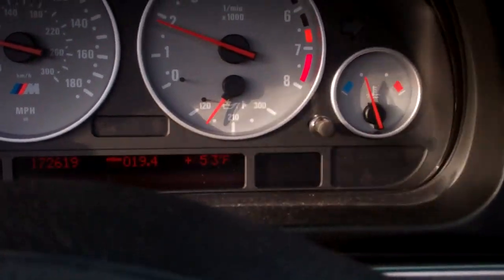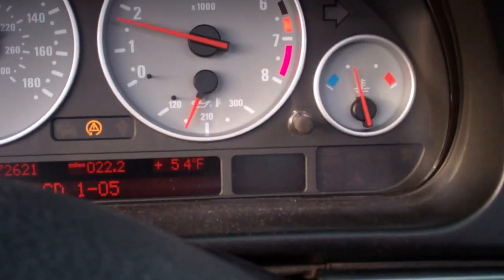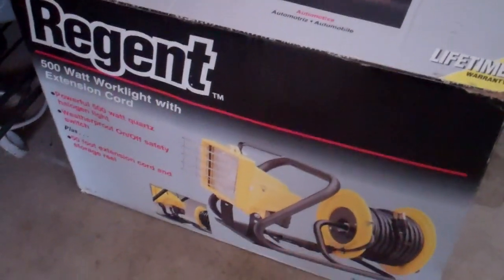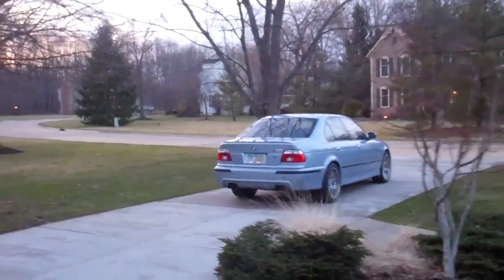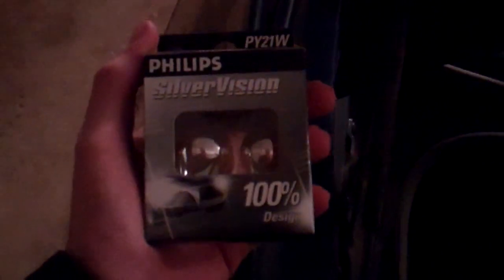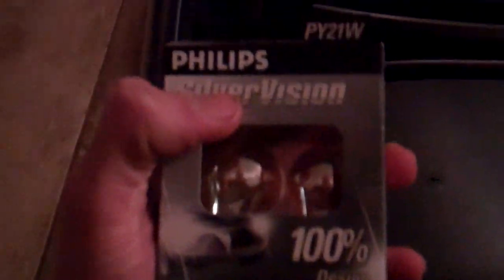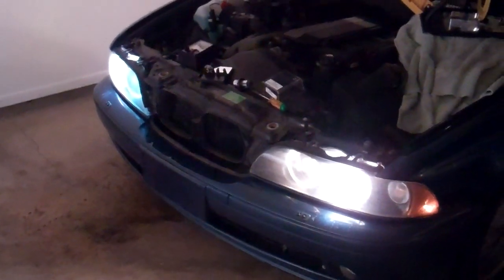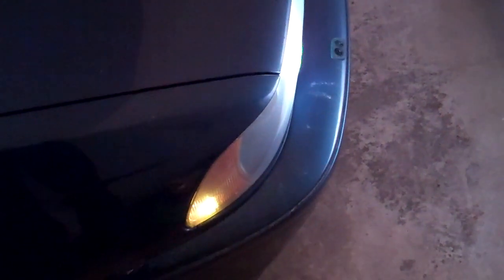Cleaning Cars, and Prostitutes 3/9/13 - Day 818